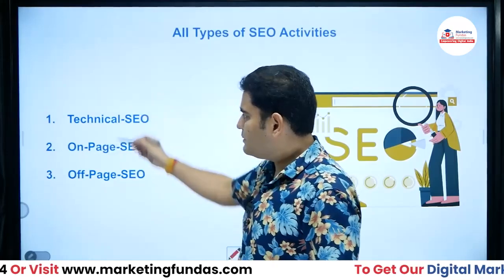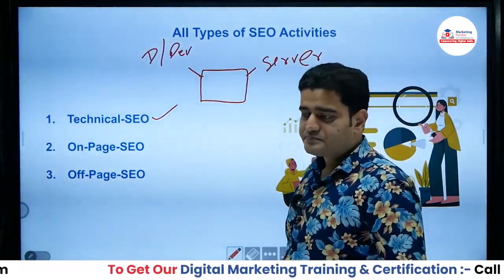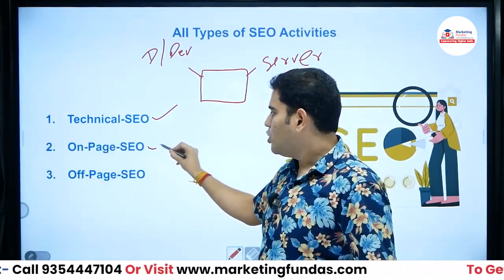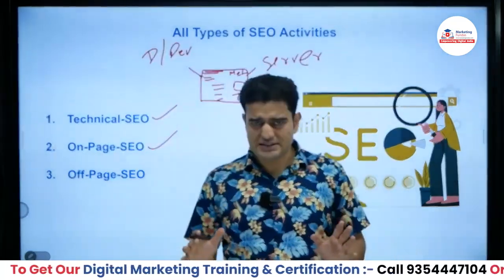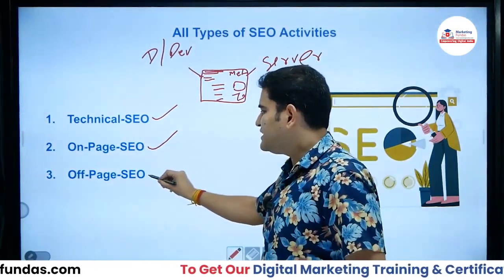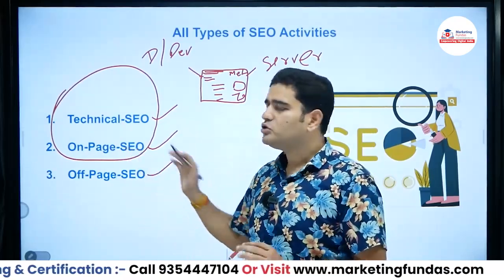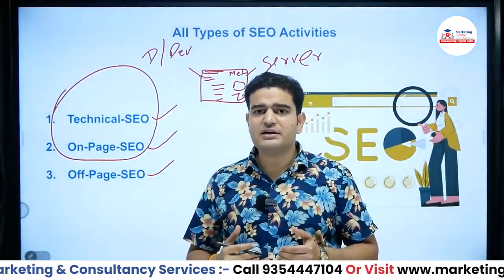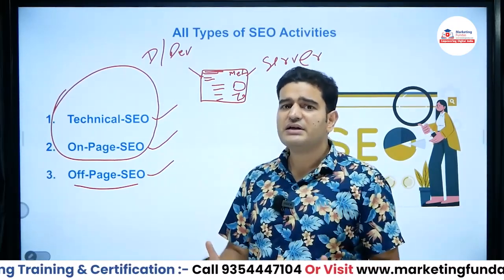Types of SEO Activities | Technical SEO, On Page SEO and Off Page SEO | SEO Full Course in English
Types of SEO Activities, Technical SEO, On Page SEO and Off Page SEO Full Guide in English.